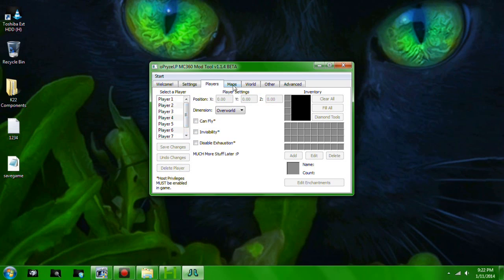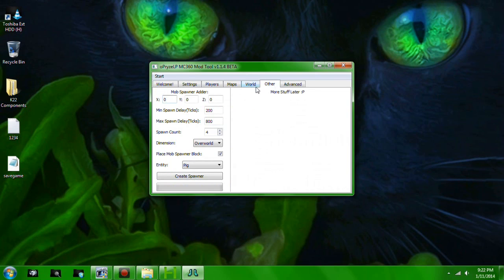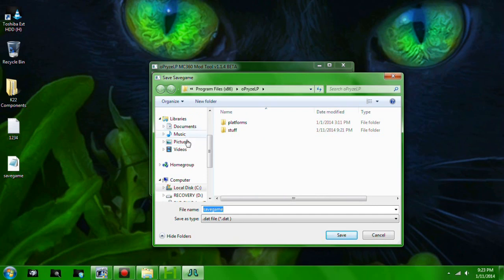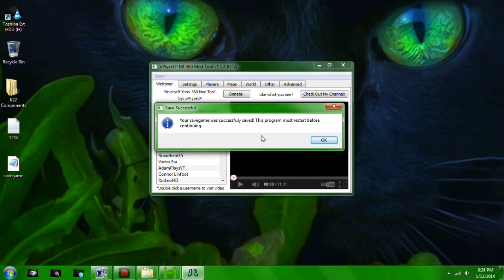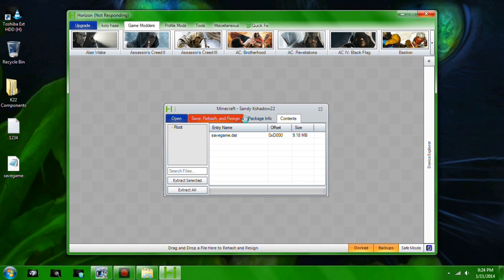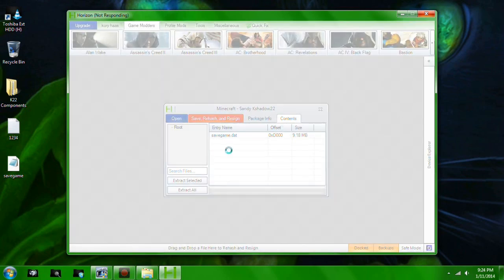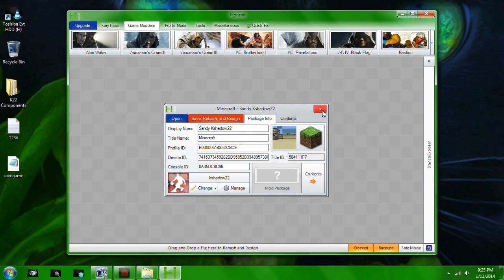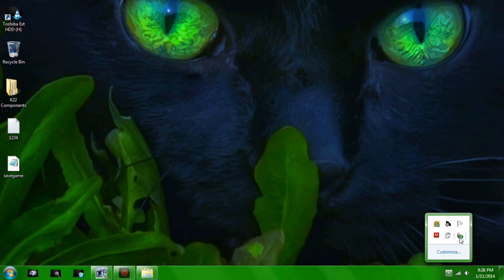How To Mod Minecraft USB Xbox 360 Tool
The Links Are Below And Step By Step Directions.

(Be sure to right click and open as admin!)

Directions:
-Copy your gamesave to your USB
-Insert your USB into your computer
-Open Horizon
-Find your gamesave off to the side and open it.
-Go to its content and extract the gamesave.dat to a desired/ known location.
-Open up the mod tool as administrator.
-Open up your gamesave.dat from your desired location.
-Edit as necessary.
-Save gamesave.dat
-Exit the mod tool.
-Go back to Horizon and go to contents again in your game save.
-right click the gamesave.dat and click replace.
-Replace it with the new modded gamesave.dat
-REHASH AND RESIGN.
-Exit horizon.
-Eject your usb.
-Now go onto your Xbox and load your gamesave. Have Fun!